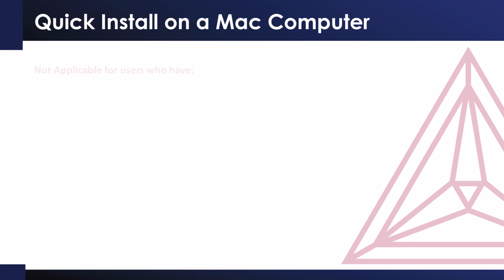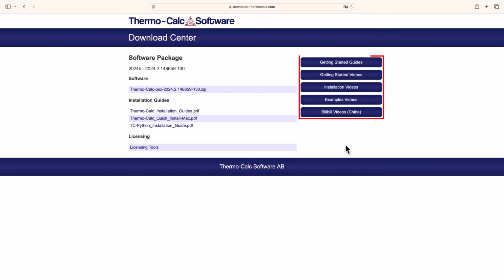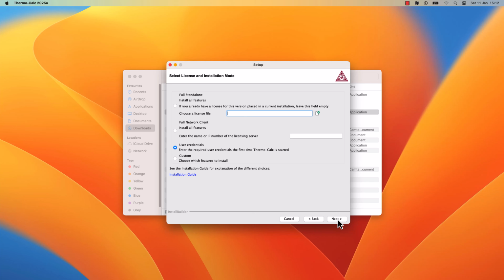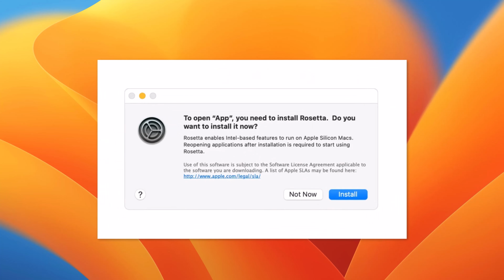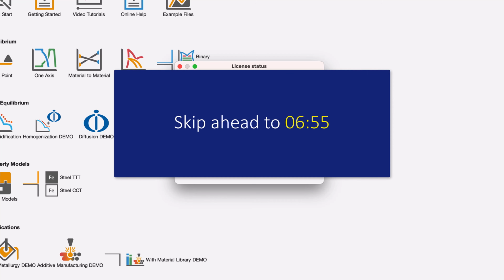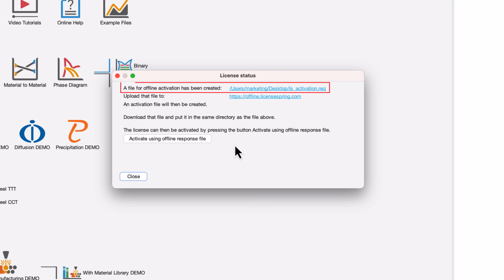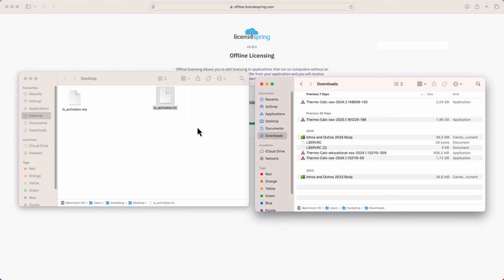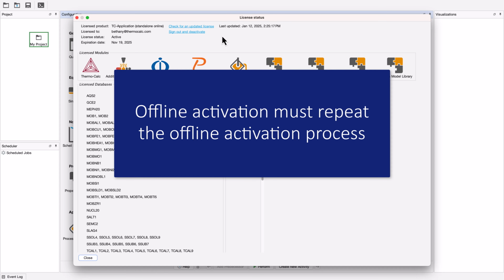Quick Install on Mac with User Credential License Type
Learn how to install Thermo-Calc on a Mac computer if you have a user credential license type, which means you received a username and password to login to your software. This license type was introduced beginning with Thermo-Calc 2025a.

This video is applicable for users who have:
- Mac Operating System and
- Single User or Network License and
- User Credential License - you received a username and password to login to the software

If you have a different set-up, view the other installation videos on our

00:00 - Welcome
00:10 - Who can use this video
01:05 - Download the Software
02:09 - Install the Software
04:26 - Activate Your License
06:55 - Additional Steps for Offline Activation
9:42 - View, Update, Deactivate License